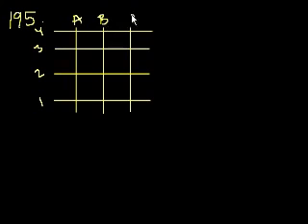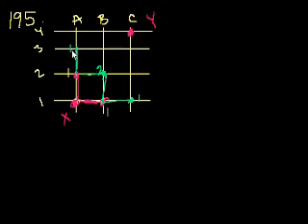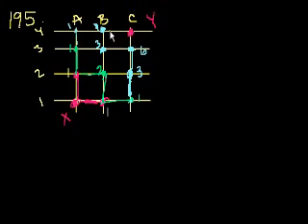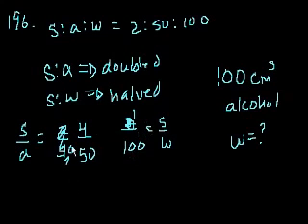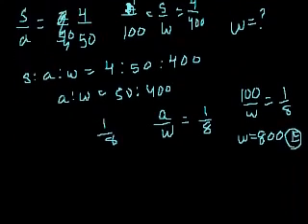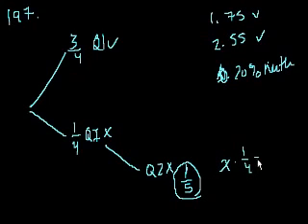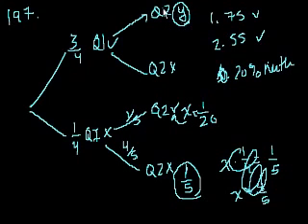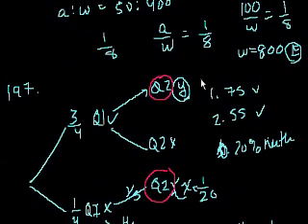GMAT Math 39